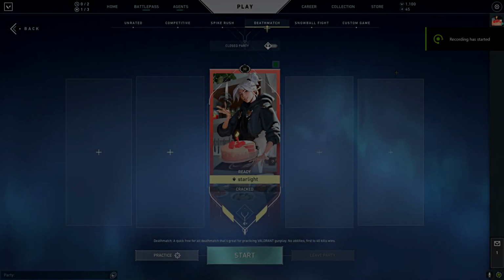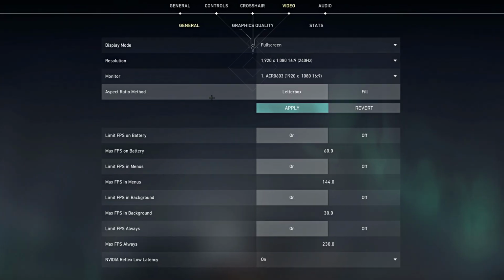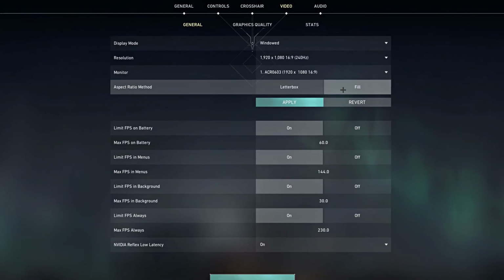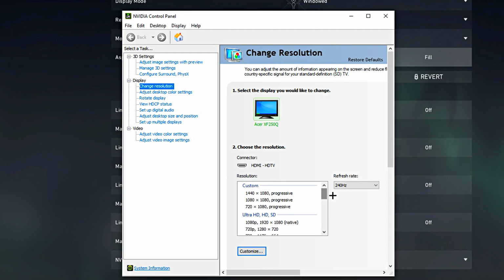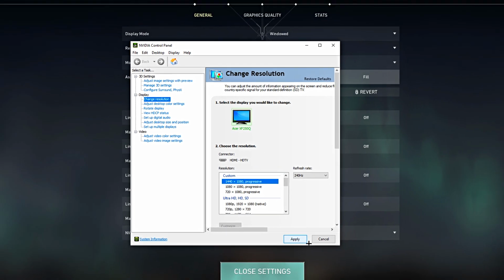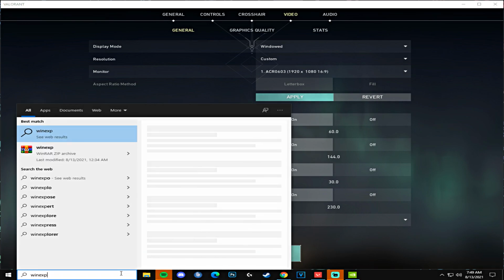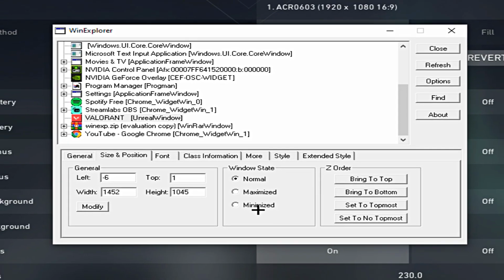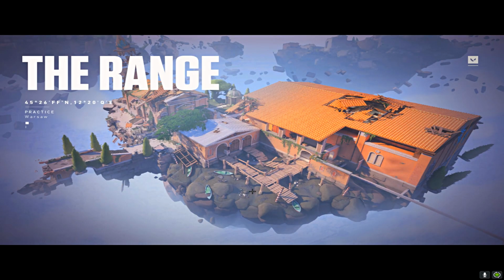VALORANT ACTUAL 4:3 STRETCHED TUTORIAL - patched, new method in desc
settings for some ppl who might care:

keyboard: optilite mk872 w/ gateron optical yellows/ducky 2 sf silent red switches
mouse: logitech gpro superlight white
mousepad: mpc 450
microphone: fifine k690
mouse bungee: steelseries(only using it to keep the receiver as i got a wireless mouse now)
monitor: Acer XF250QCBMIIPRX
headset: logitech pro gaming

I change my settings too often to keep this updated but here are the game settings:

valorant:
res: 1280x1024
sens: 0.69 at 400 dpi
crosshair: idk I change it every 10 seconds

cs go:
res: 1024x768
sens: 2 at 400 dpi

r6:
res: 1920x1080 with the 4:3 aspect ratio
sens: 11 at 400 dpi per optic sens all relative

cpma/apex:
sens: 2.7 dpi at 400
idk the res DON'T CARE